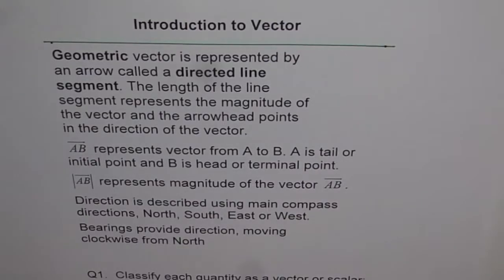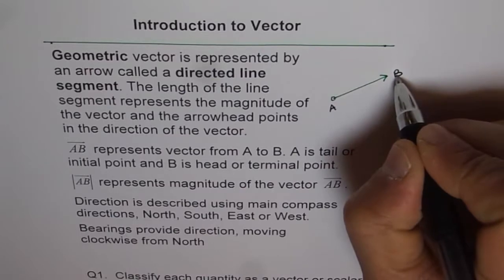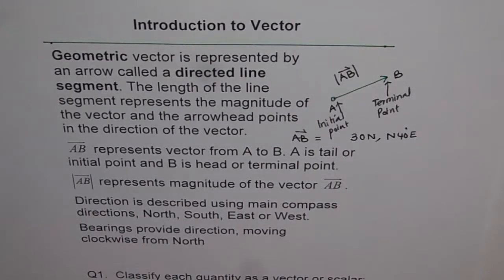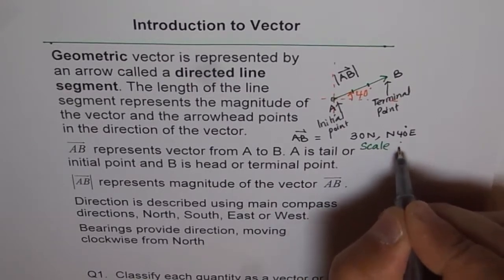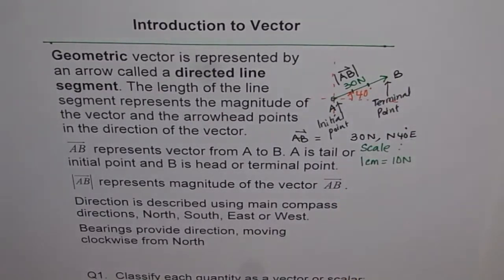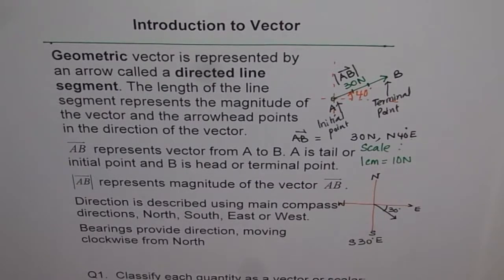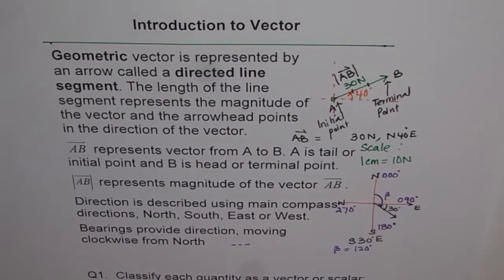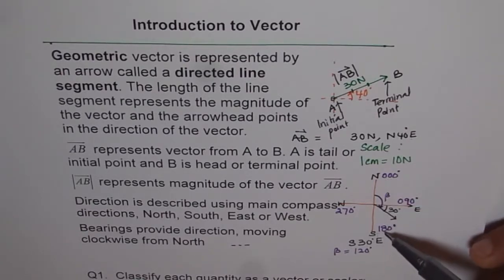Understand Geometric Vectors - EDEXCEL - GCSE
CORRECTION at 3:30 -- The angle N40E shown is incorrect. From North it is 40 towards East. From East it is 50 degrees. The angle shown is E40N. Thanks Rajarshi for that!